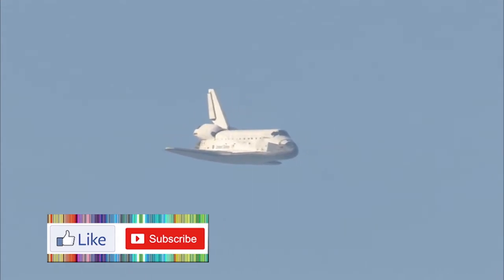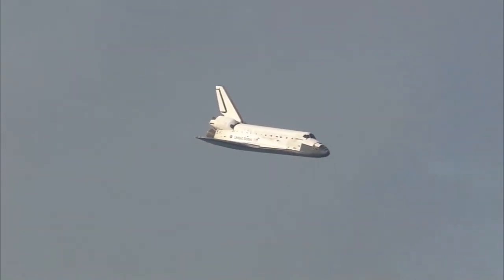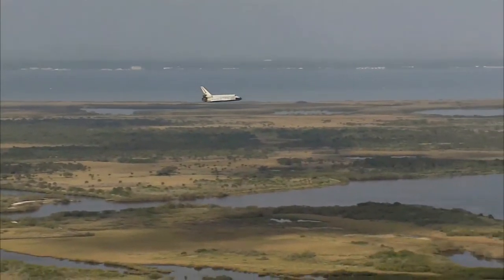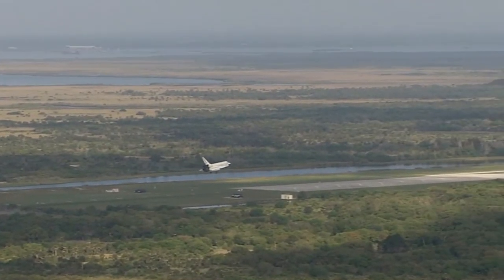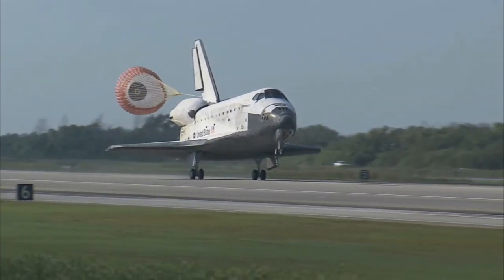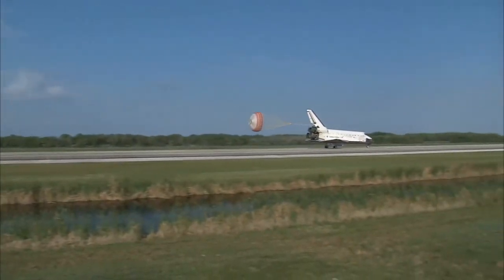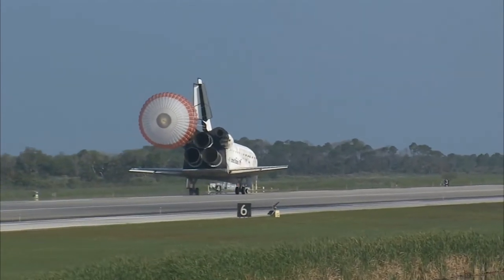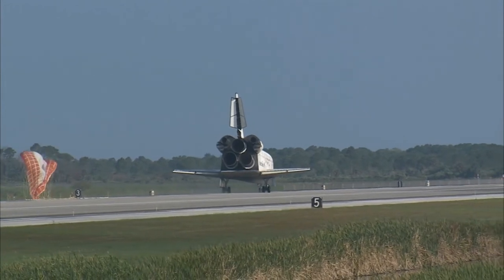Amazing Landing SPACE SHUTTLE DISCOVERY STS - 131 | Dangerous Risky Aeroplane Landings Great Pilots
Amazing Landing SPACE SHUTTLE  DISCOVERY - STS 31 | Dangerous Risky Aeroplane Landings Great Pilots